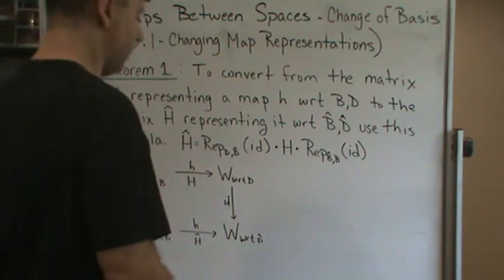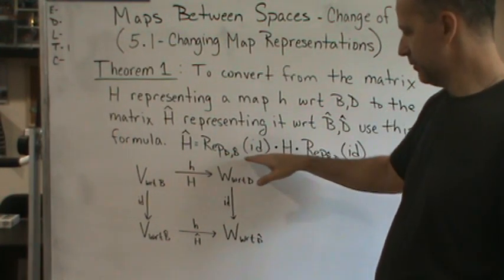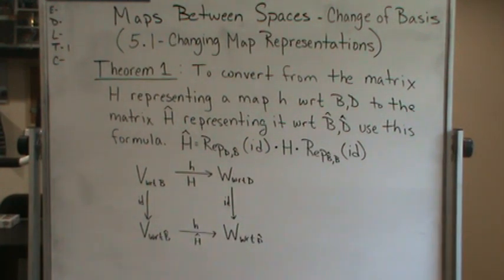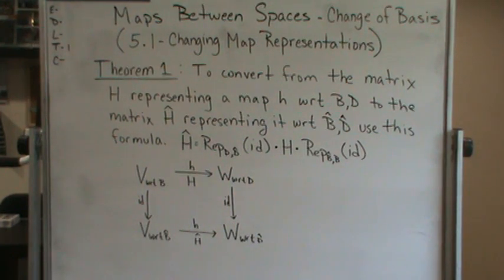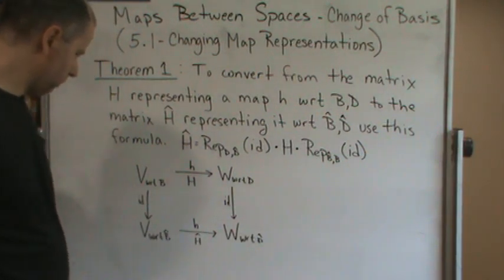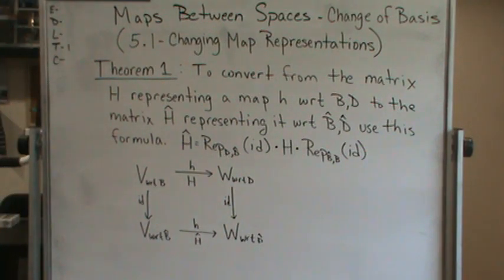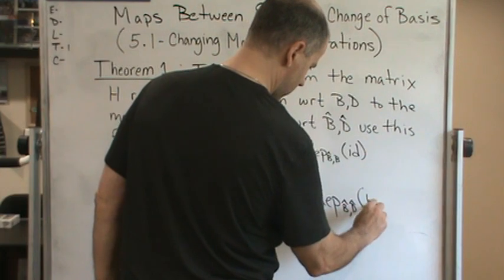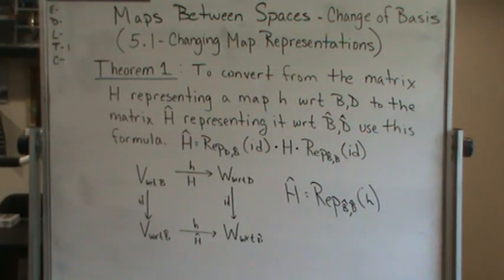Linear Algebra Maps Between Spaces Change of Basis Changing Representatives of Vectors Thm1